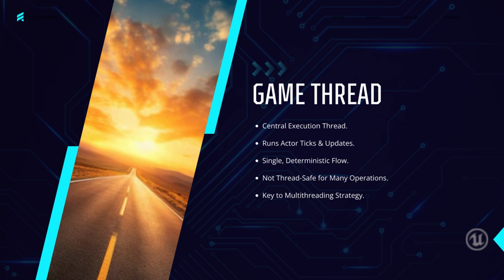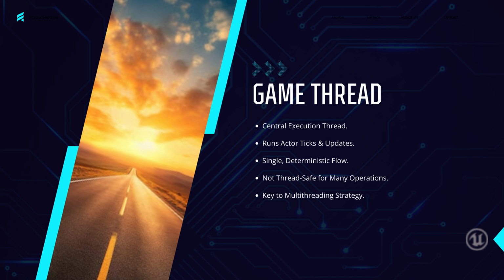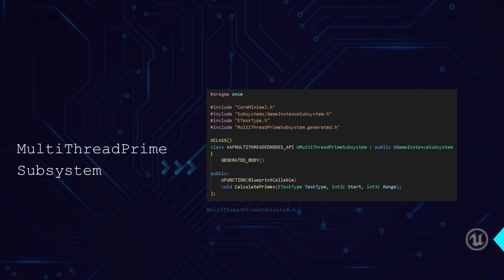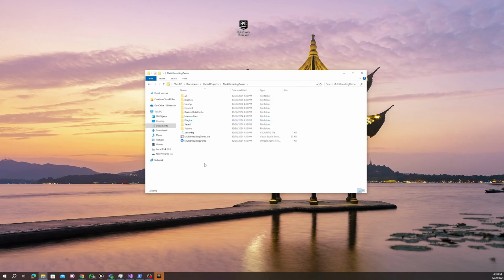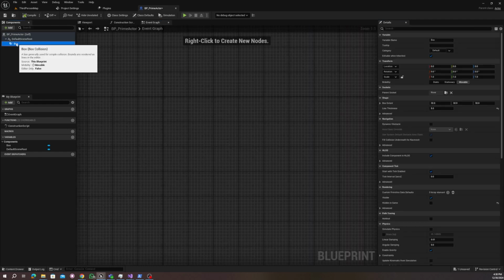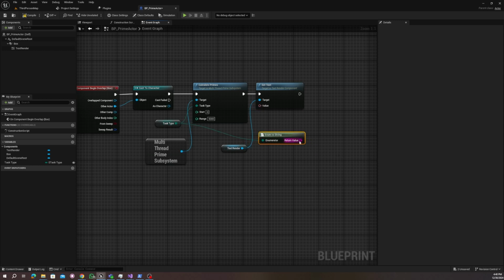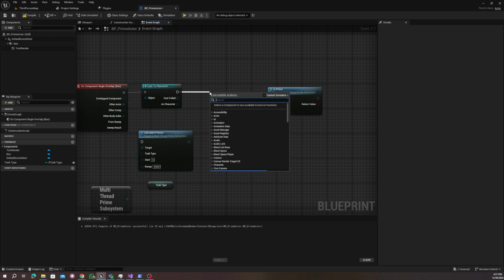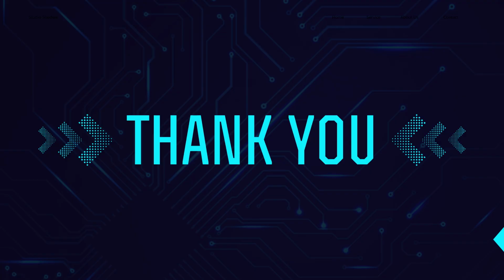Unreal Engine Multithreading Techniques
Unreal Engine Multithreading Techniques is a concise tutorial designed to introduce the learner to the essentials of multithreading in Unreal Engine. This tutorial focuses on breaking the ice for beginners and equipping them with the foundational syntax and tools needed to get started. By the end, the learner will have a clear understanding of various multithreading approaches such as Task Graph, AsyncTask, ParallelFor, FRunnable, and more.

This tutorial is not an in-depth guide but rather a starting point to inspire the learner to explore and implement multithreading in their own projects. Whether new to multithreading or looking for a quick overview to kickstart learning, this session is tailored to help the learner take that first step confidently.

0:00 Intro
0:17 Learning Outcomes
1:07 What Is Multithreading
1:40 Why Multithread
2:14 When Not To Use
2:47 Game Thread
4:33 Example
5:25 Techniques Enum
6:10 Async
7:48 AsyncTask
8:14 Parallel For
9:36 FNonAbandableTask
11:17 Future Promise
13:44 Task Graph
15:15 Task System
17:34 FRunnable
20:36 Wrapping Up
21:13 Application